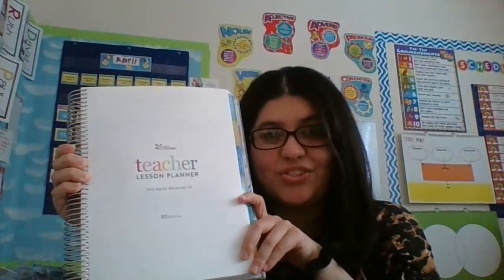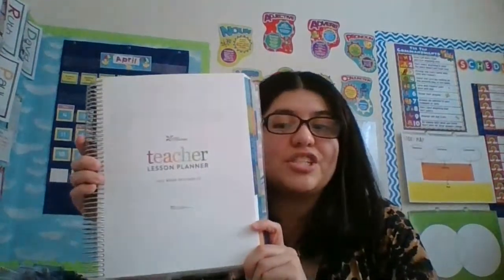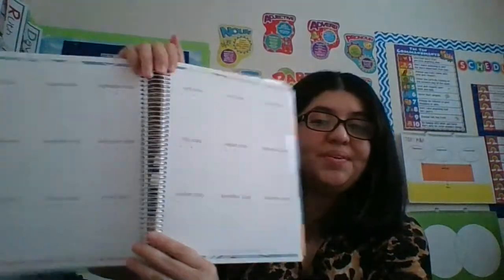2021-2022 Erin Condren Teacher Lesson Planner Review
I am a Teacher, Singer, Dancer, Writer, Catholic and Youtuber. Here is my review on the Erin Teacher Lesson Planner for 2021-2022. Here are the links to other amazing youtubers that have their review of the Teacher Lesson Planner and other Accessories. Let's continue being safe, wear your facemask, wash your hands, stay 6 feet apart. God Bless You all.